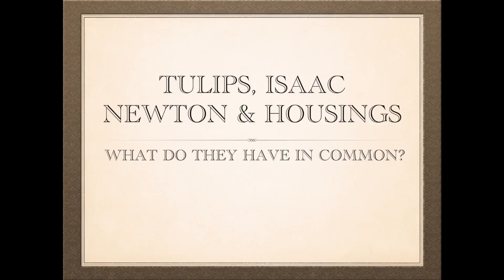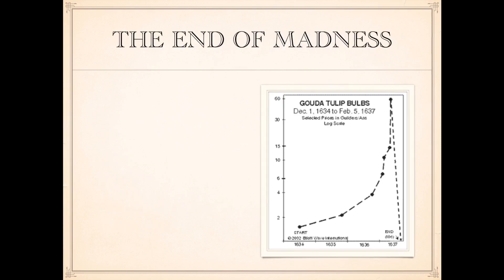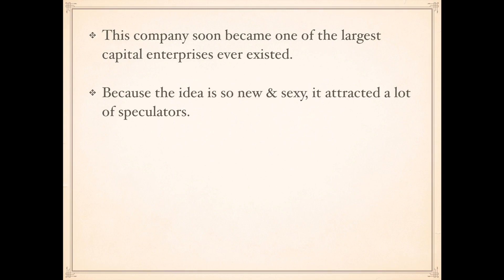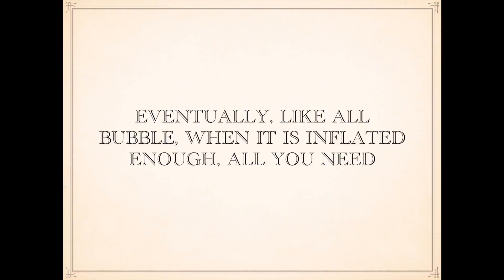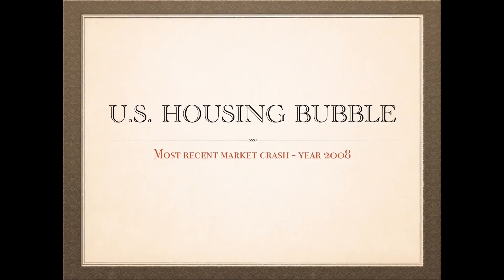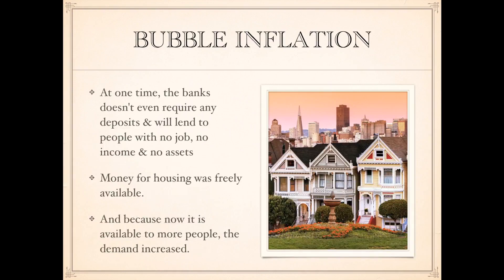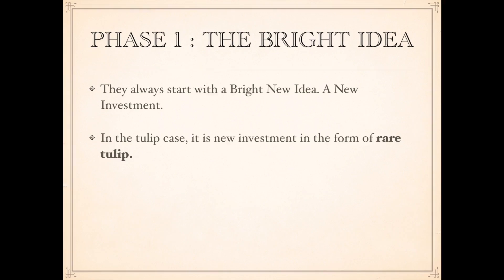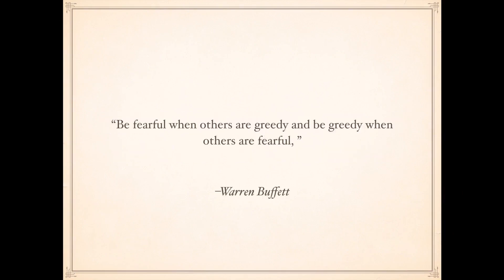Video 4 Market Cycles & How The Market Works - savwee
Credit: Meng Teck